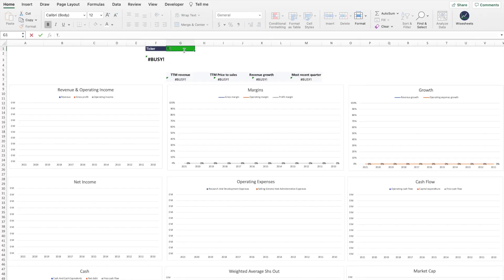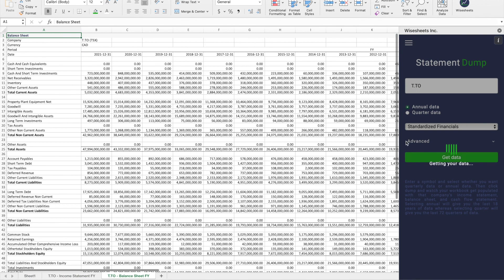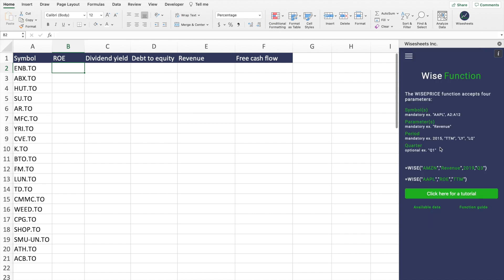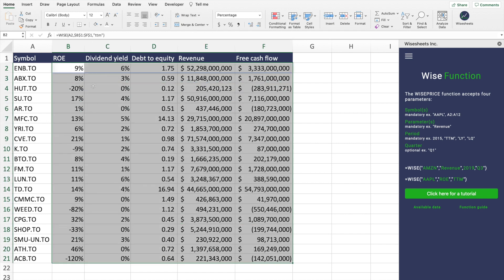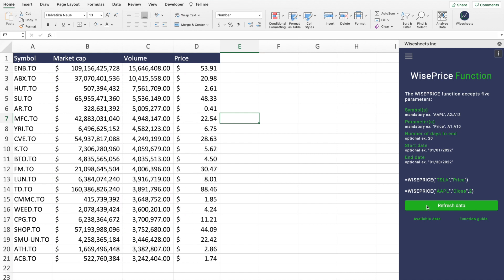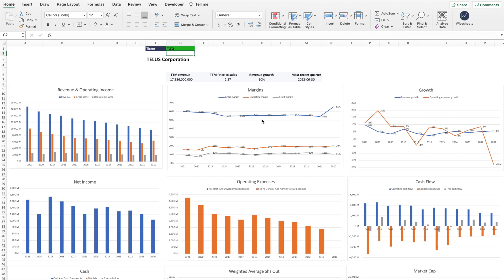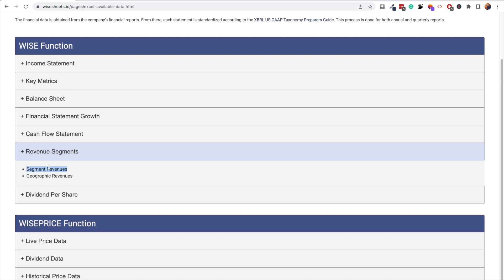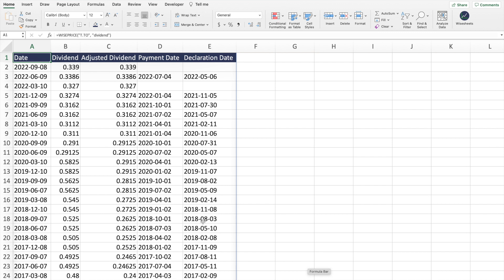How To Get Canadian Stock Data In Excel [The Easy Way]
In this video, we're going to show you how to get Canadian stock data into Excel the easy way.

The Canadian stock data that you will be able to get in Excel for Canadian stocks includes financials, key metrics, growth metrics, real-time price data, dividend data, historical price data, and more!

By the end of the video, you will know all the different ways to pull Canadian stock data in Excel in the way that best suits your needs.

📈 Free stock analysis spreadsheet templates:
1. Excel roaring kitty (DFV) analysis template:
2. Excel discounted cash flow model (DCF)
3. Google Sheets stock tracker
4. Google Sheets roaring kitty (DFV) analysis template

0:00 Intro
0:25 How to get stock financials and key metrics
2:38 How to get only specific stock data
4:33 How to get live stock price data
5:43 Free stock investment templates
7:25 What stock data is available
8:35 Stock dividend data
9:44 Conclusion